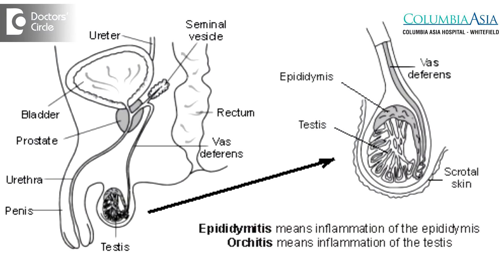What are the factors that can cause one Testicle become larger?- Dr. Santosh Bethur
The enlargement of the testis can be because of a number of reasons. The testis is small gland. It is also surrounded  by some coverings. So if there is a  swelling in the testicles or if there is any accumulation of  fluid in the surrounding coverings, then both things looks  like a swelling in the testicles. The most common cause for the swelling in the testicles is infection, is called as epididymo orchitis. The enlargement can also be because of sudden acute, events like something called as torsion of testis. This is a medical emergency where the testis  rotates on its axis and causes swelling in the testis, sever pain and fever. If that happens, then immediately has to consult  any emergency doctor or rarely the swelling in the testis can be because of the testicular cancer or swelling can be because of the fluid accumulation in the  coverings of the testicles. Usually it is called as hydrocele. If the fluid is accumulated in the coverings and it is quite tense, the it looks like a swelling in the testicles, usually when we do an ultrasound, we can differentiate between whether it is a swelling in the testicles or the swelling is because of fluid accumulation.